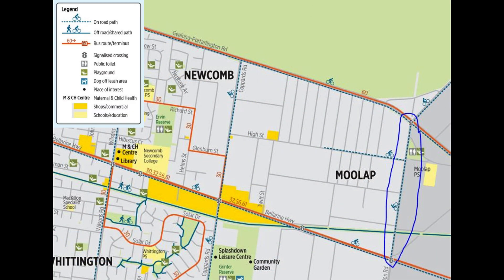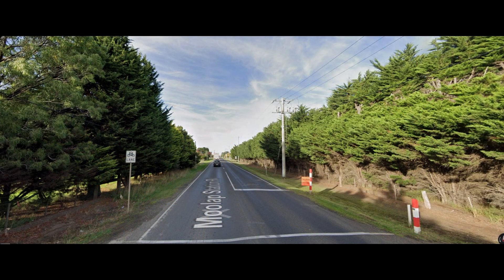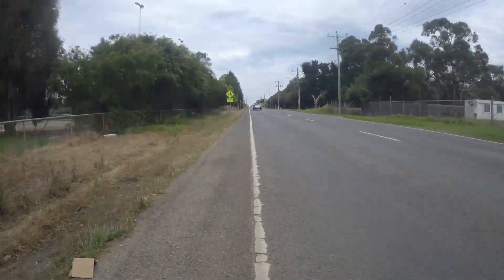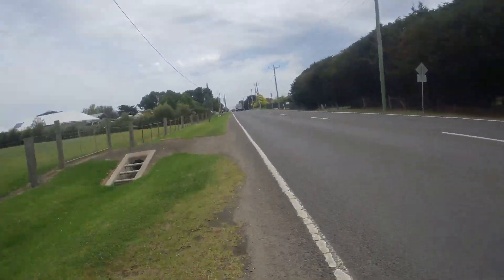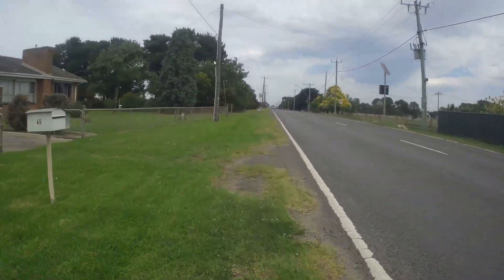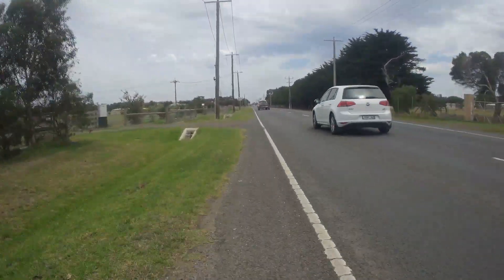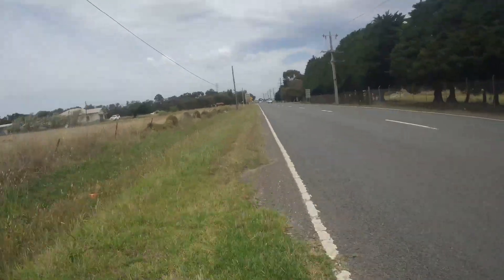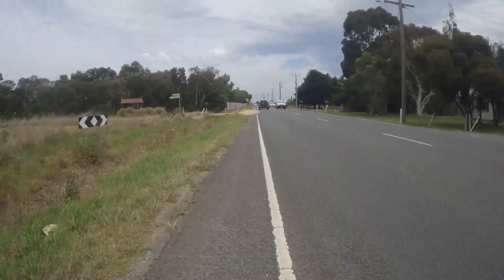Geelong - Moolap Station Road Bike Lane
This bike lane is on the map on City of Greater Geelong's website under the cycling section, and it is signed on the road as a bike lane.  Watch the video and make up your own mind about this bike lane.

Link to maps on City of Greater Geelong's website.